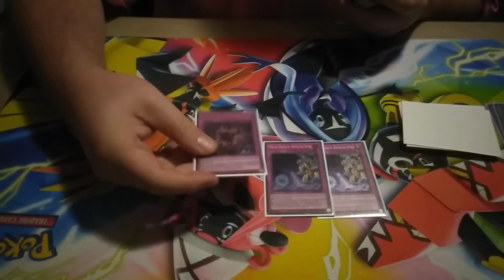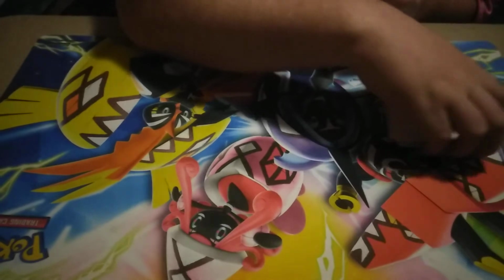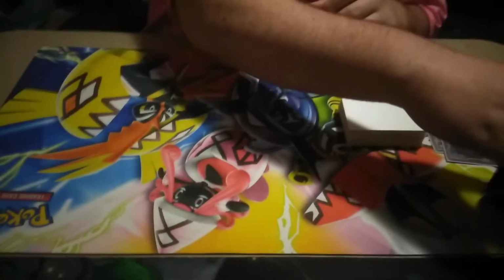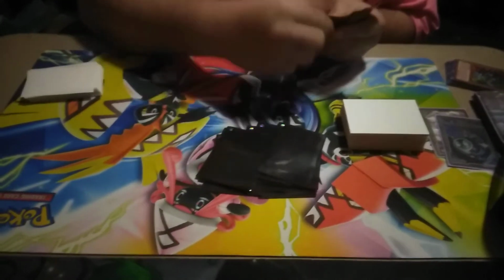Yu-Gi-Oh! True Draco Monarch Deck Profile!